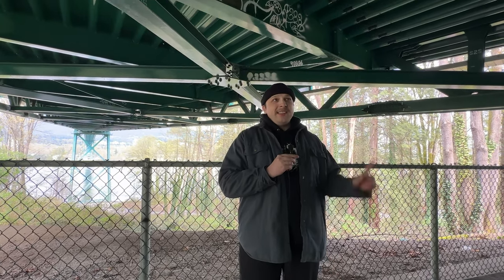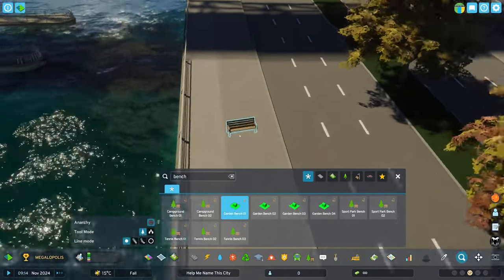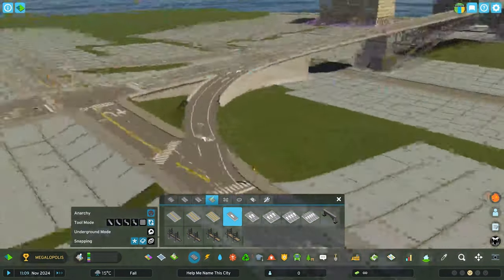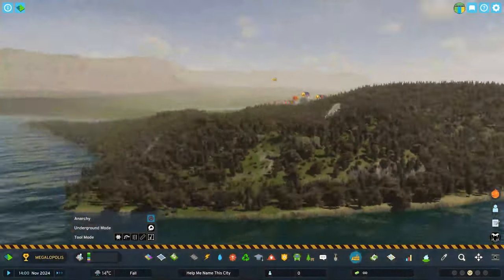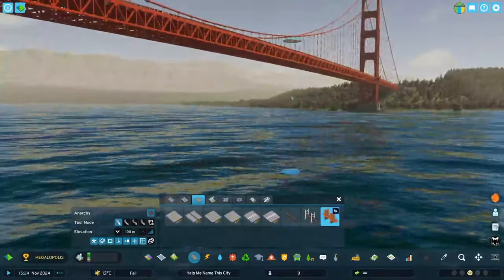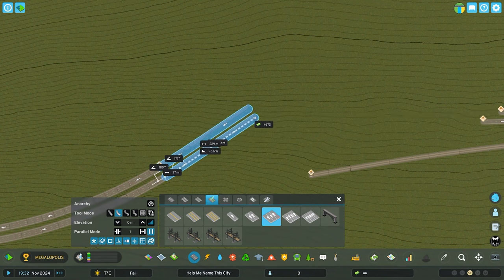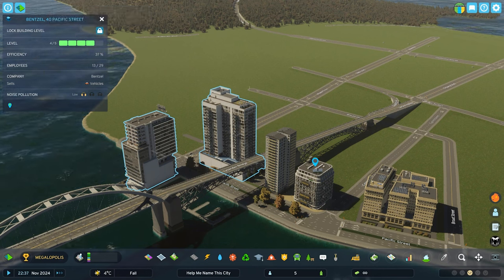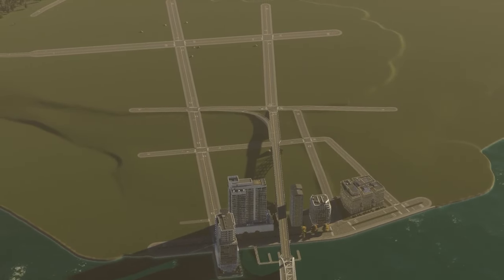Custom Marina, Unique City Grid And A Famous Bridge in Cities: Skylines 2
Welcome back everyone to our Vancouver Based Pacific Northwest City that we are creating together in Cities: Skylines 2

In today's episode, we will be crafting a custom marina, expanding the downtown infrastructure, crafting a grand bridge to connect our highway system and we will be introducing the first citizens into our city in Cities: Skylines 2

Lofi Girl

Introduction - 0:00
1  Inspiration Station - 0:39
2 Custom Marina Build - 2:15
3 Disconnected Buildings Fix  - 4:00
4 Road Wear Remover - 4:40
5 Waterfront Detailing - 5:30
6 Infrastructure Expansion - 8:53
7 Move It Node Manipulation - 12:45
8 Timelapse Continued - 14:23
9 Constructing The Bridge - 15:24
10 Connecting The Outside Connections - 23:53
11 WE DON'T TALK ABOUT THIS - 25:29
12 Wrapping Up The Build - 26:25
13 Live Play - 27:52
14 Outro - 33:47